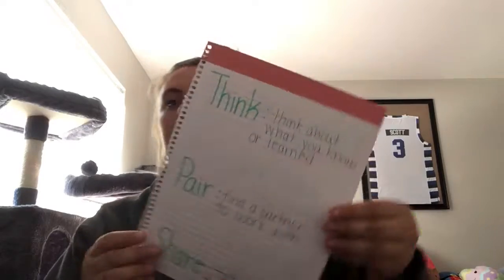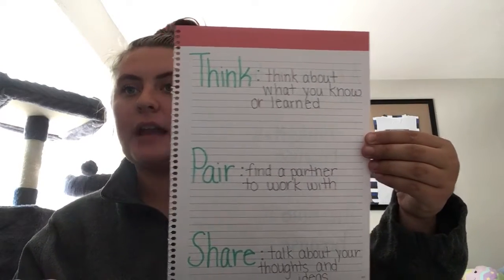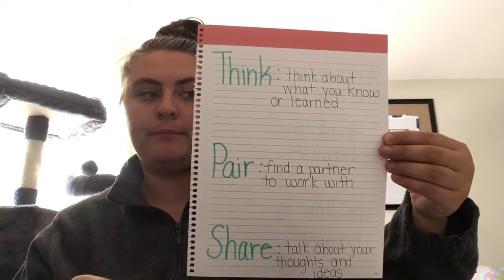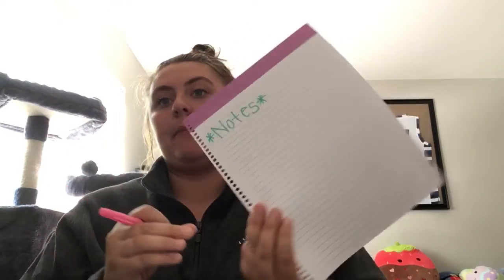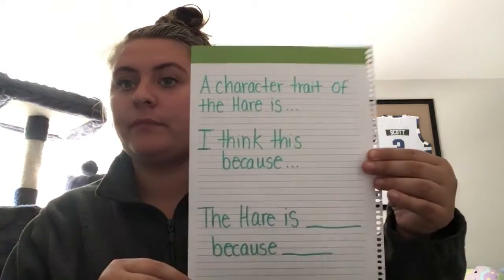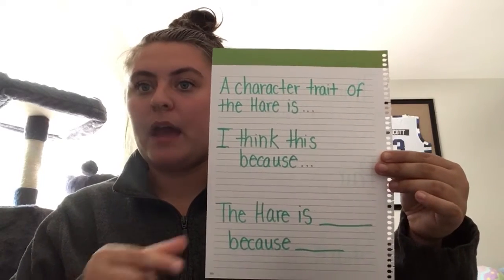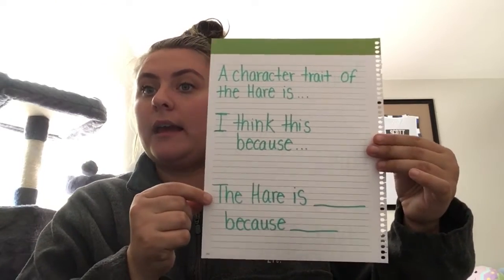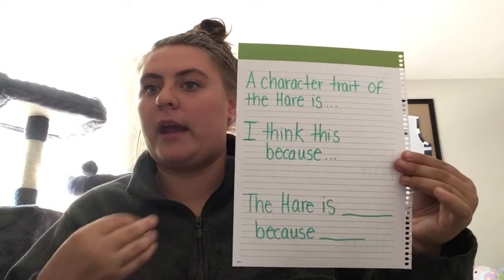Critical Thinking Model